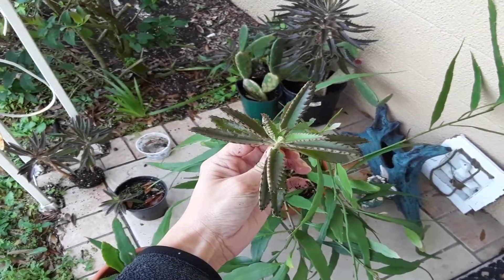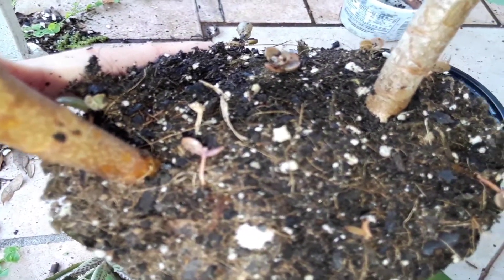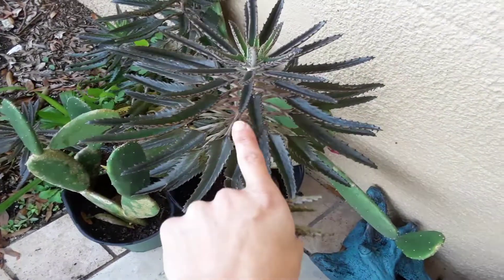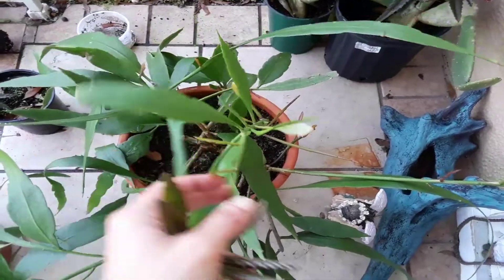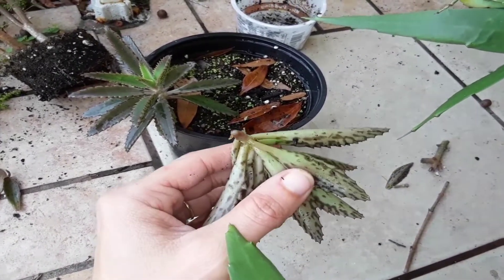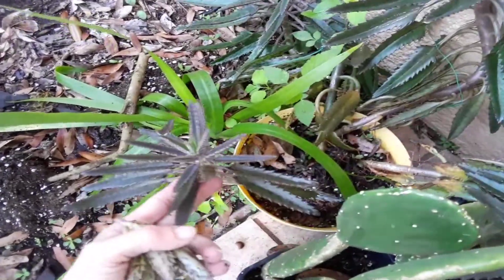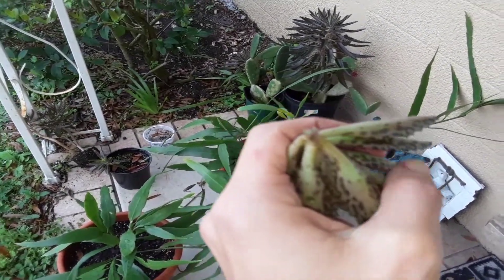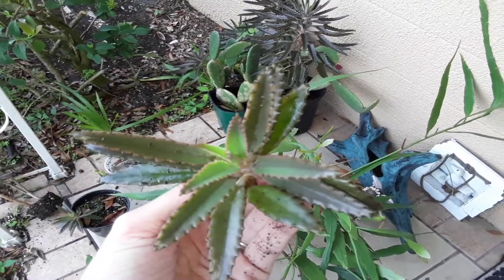How to propagate & care for Kalanchoe Mother of a thousand/millions succulent🌵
Today I wanted to show you how to propagate and care for your mother of a thousand babies succulent. They are so easy to grow and also very invasive. They love to grow in full sun best and only need waterings maybe once, every 3 weeks due to their plump leaves filled with water.

Remember to check out & join my Facebook group called "Stacey here we grow again and friends", so we can all share what we're growing and most importantly, stay connected with eachother as one in the gardening community! Just send me a member request if you want to be apart of the group😃